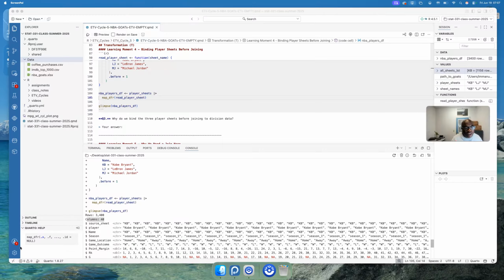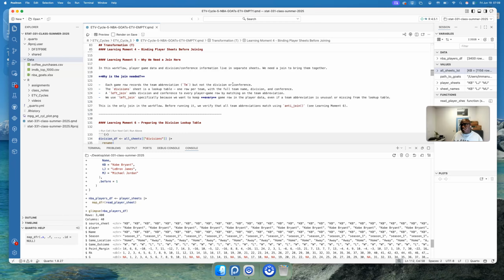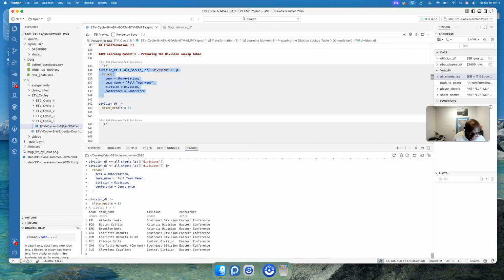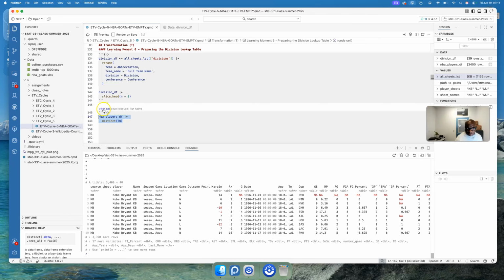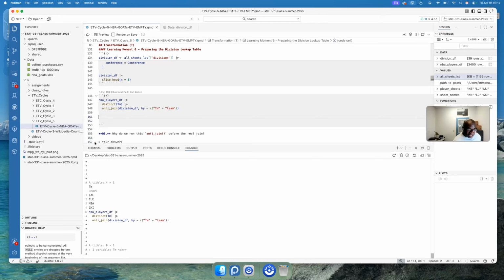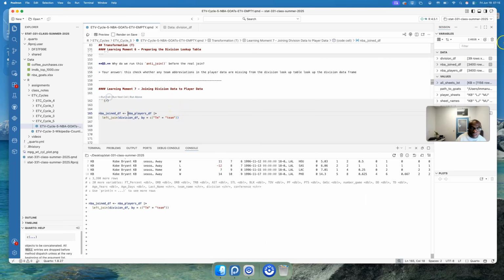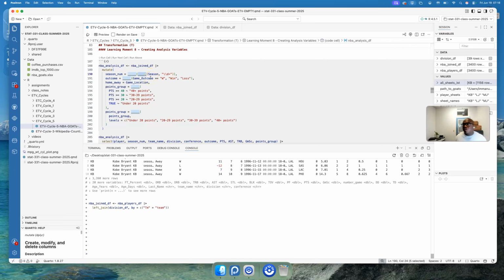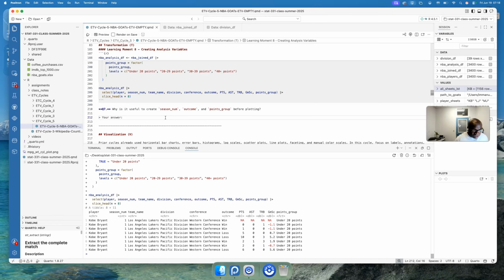Transformation - Cycle 5 - NBA GOATS